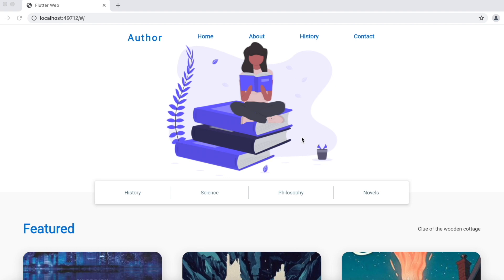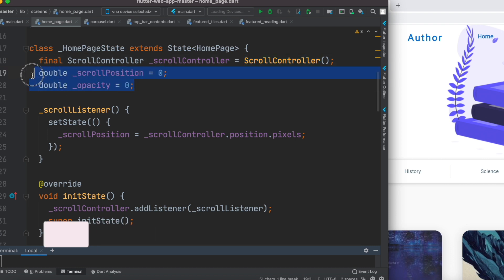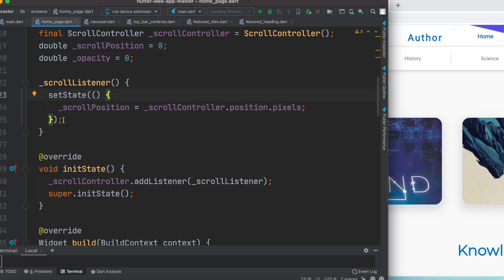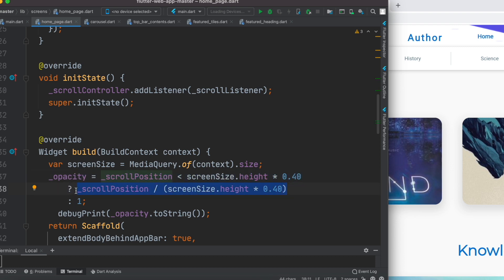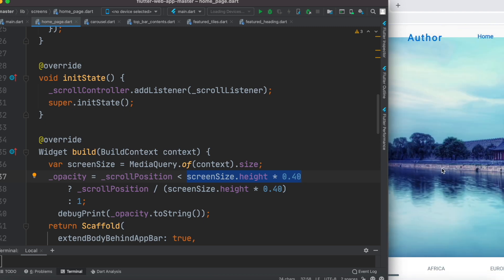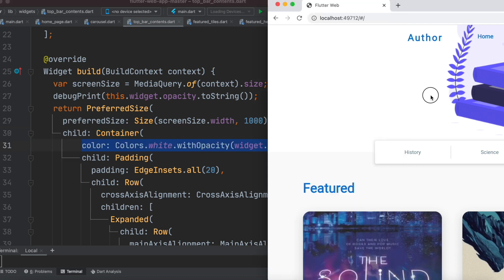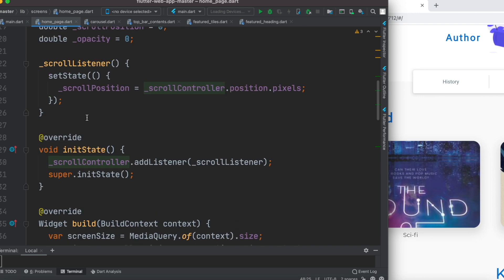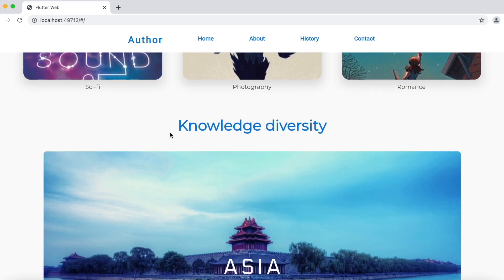Flutter Opacity Container | Flutter Opacity Animation | Flutter Tab Bar Opacity Animation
You will learn how to do flutter opacity container or flutter opacity animation or widget or scroll opacity or color or animated opacity. You will learn how you can pass opacity to tab bar and change the opacity with scrollController. Flutter opacity animation with scrollContainer is pretty easy.
It's about scrollController and animation opacity.